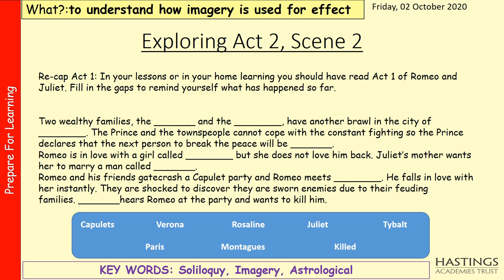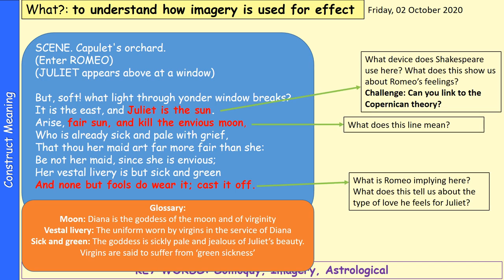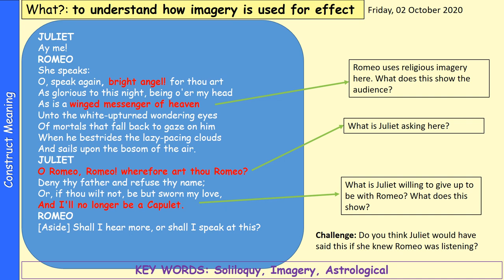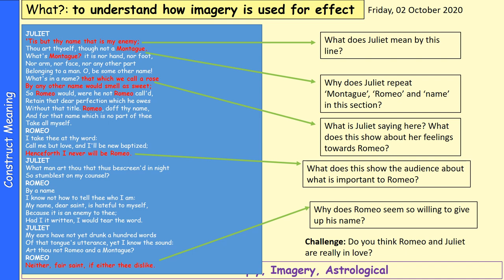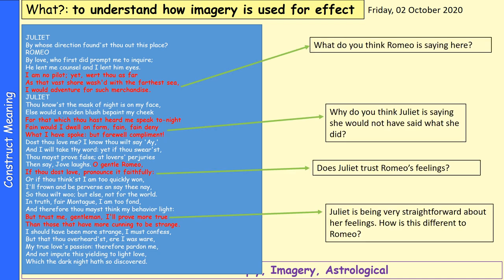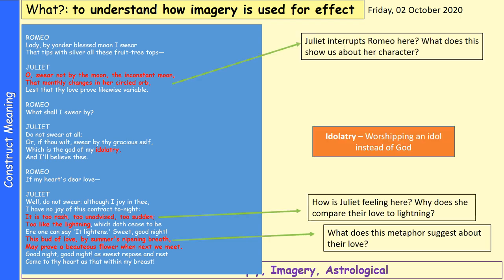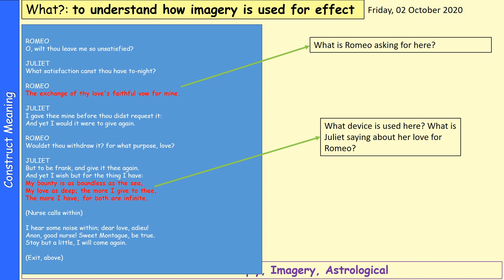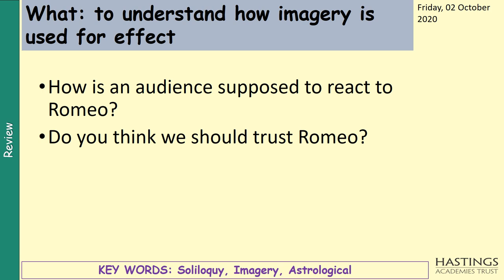Year 10 - Romeo and Juliet Act 2, scene 2